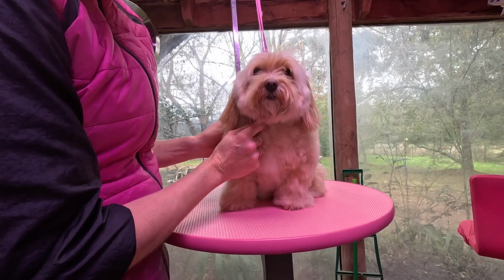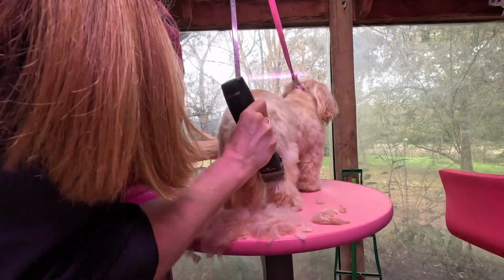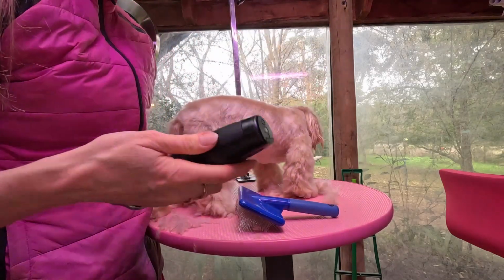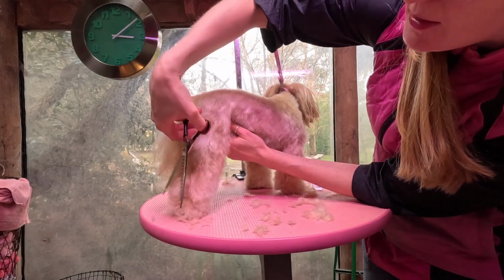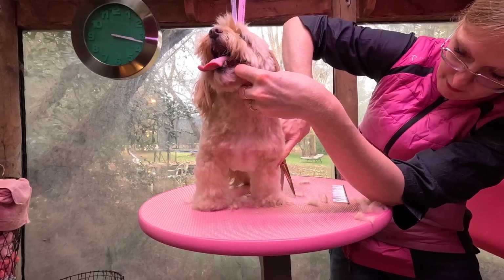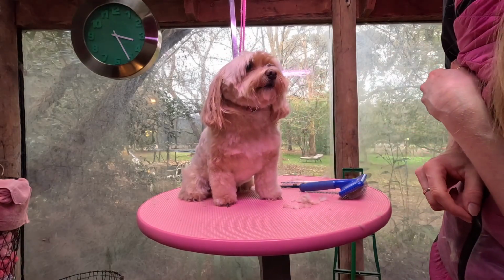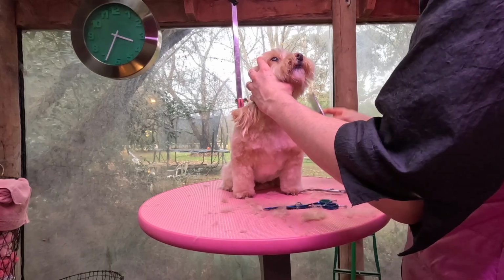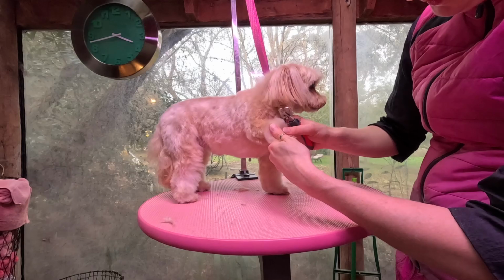Teddy Groom on Lucy the Moodle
A Teddy Bear style groom on Lucy the 8 year old Poodle x Maltese at In The Pink Dog Grooming Salon with Master Groomer Georgina Covington.